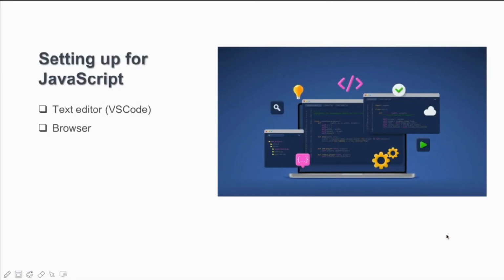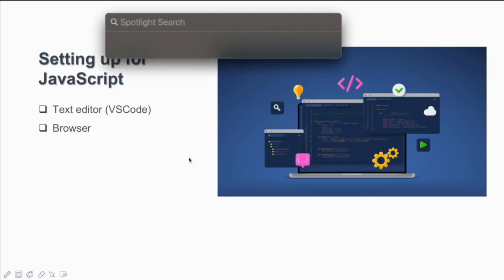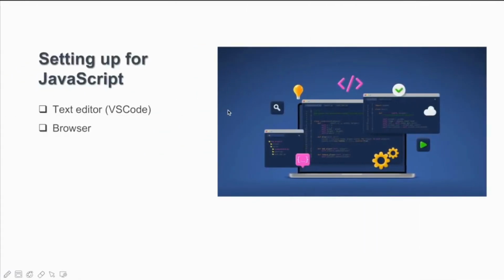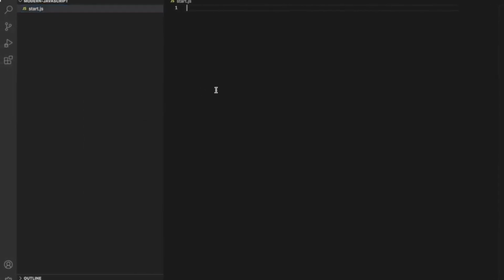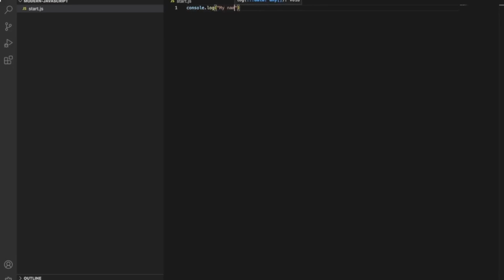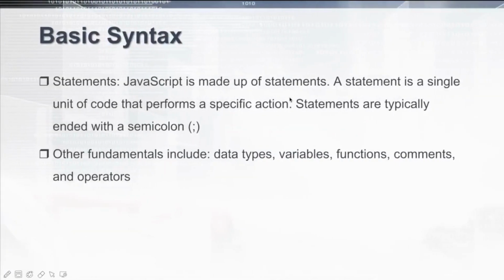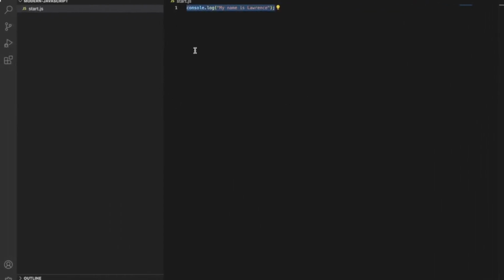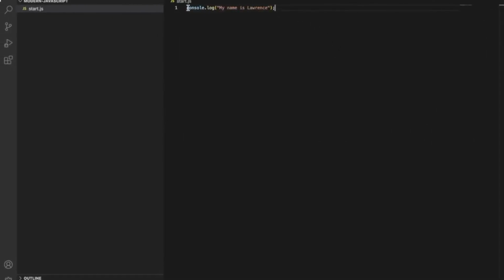06 - Modern Javascript - Basic syntax